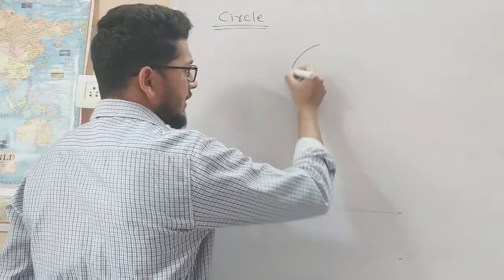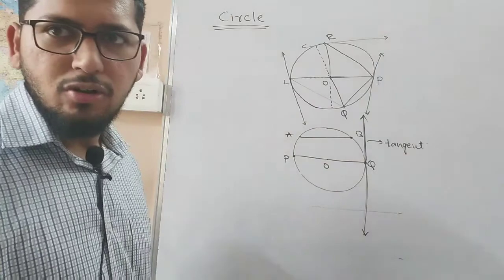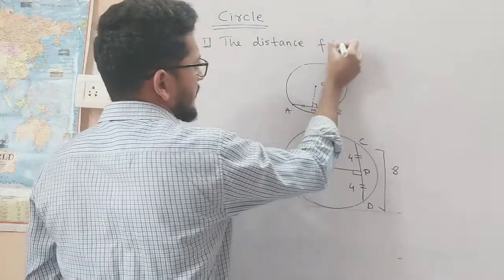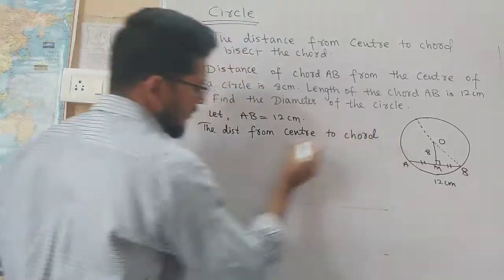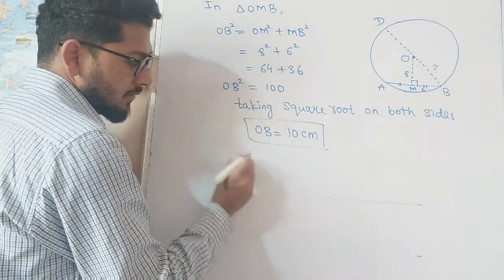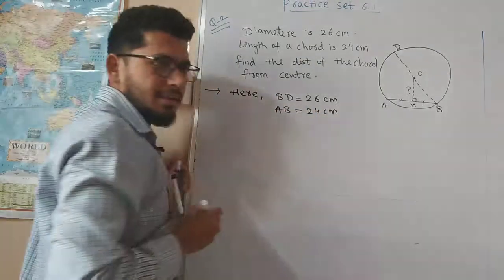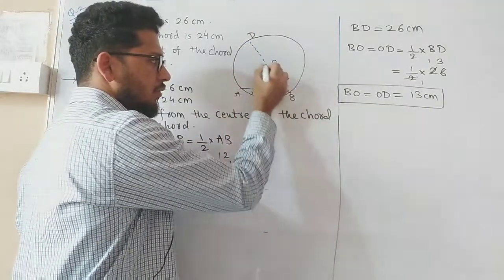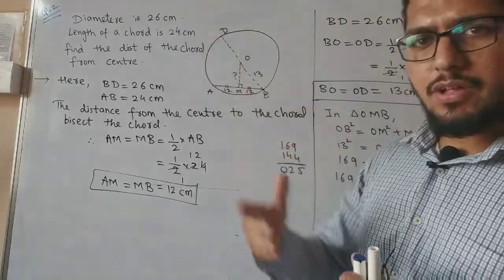9th Std Circle ( Lecture 1 )